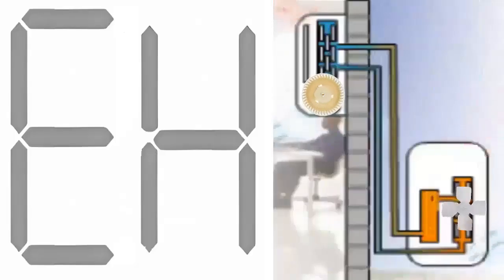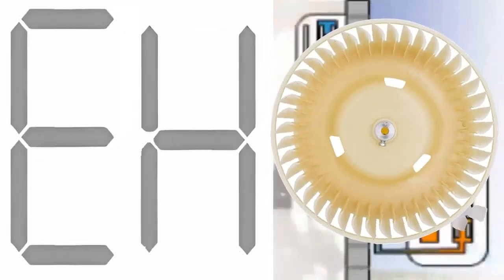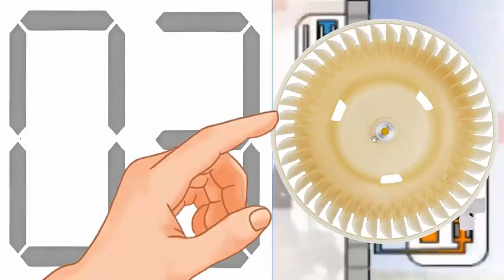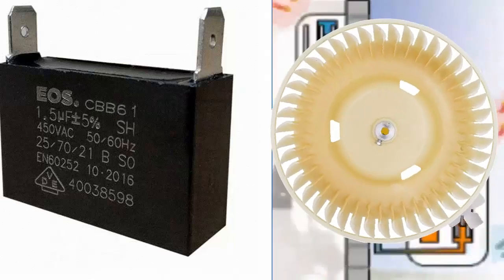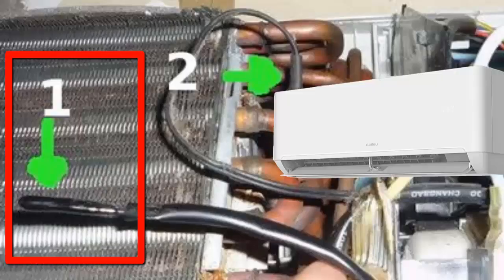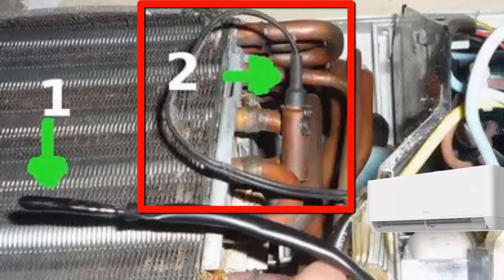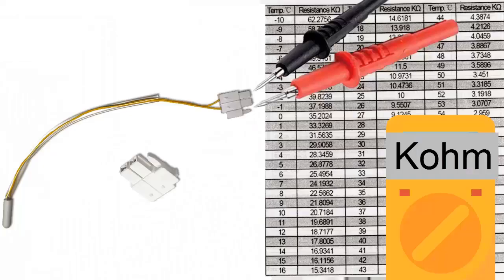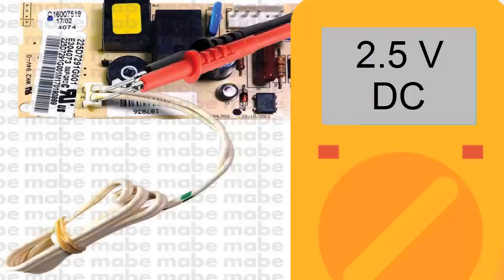Air Conditioner Troubleshooting: CH03, CH60, CH61 Error Codes Explained